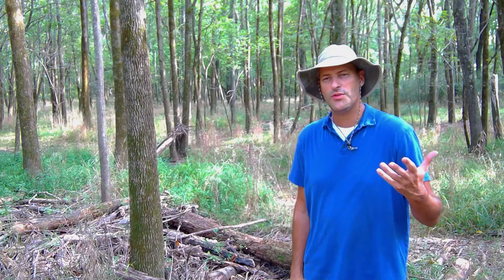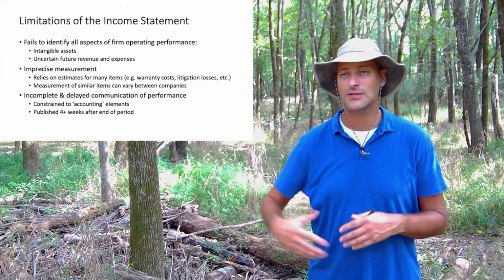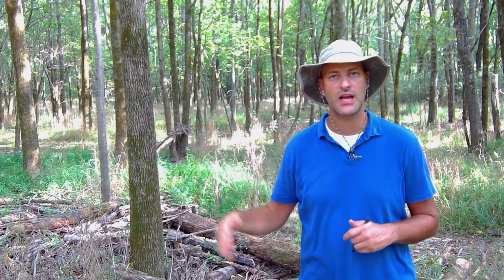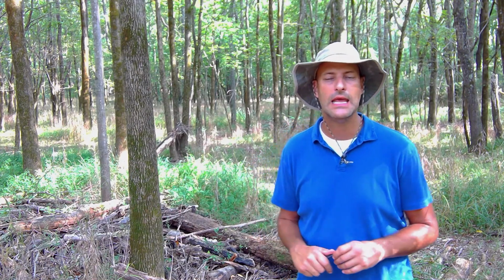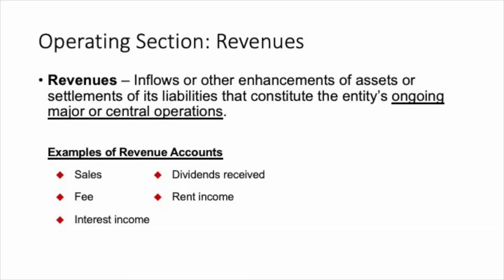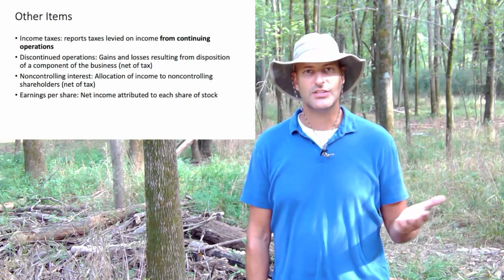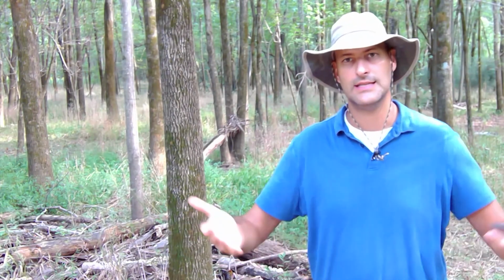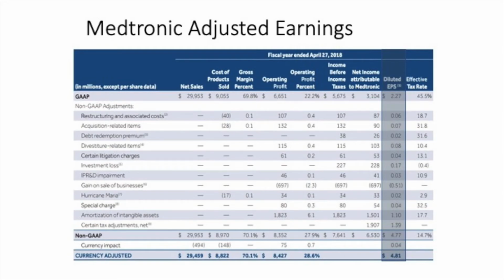Accounting: What Do We Put on the Income Statement and Why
9th video in the Intermediate Accounting Series, I present an overview of the income statement. This includes a discussion of its uses and limitations as well as a walk through the typical line items found on an income statement.